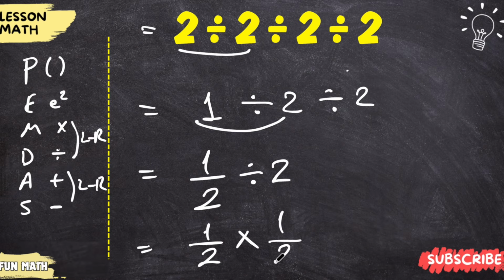Most People Get This Simple Math Question Wrong! 2÷2÷2÷2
It looks super easy — just 2 ÷ 2 ÷ 2 ÷ 2, right? But the order of operations makes it tricky! 🤯
Let’s solve it step by step and see how careful you really are with division.
Don’t blink — one wrong move and you’ll miss the real answer!
Try to guess it before I reveal the result!
Comment your answer before watching the reveal 😉
👉 Hint: Follow the order of operations (PEMDAS or BODMAS)!